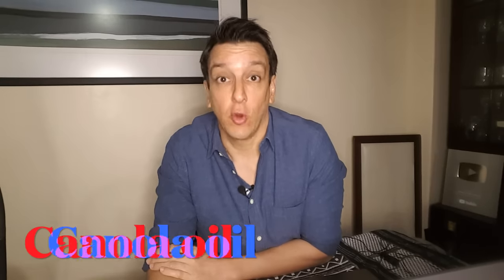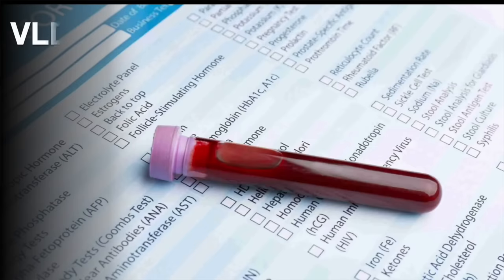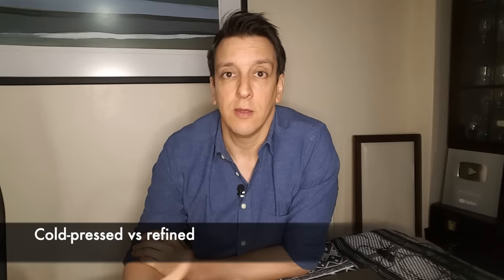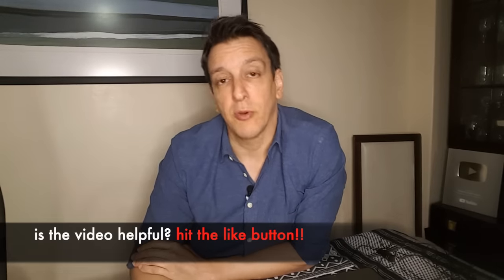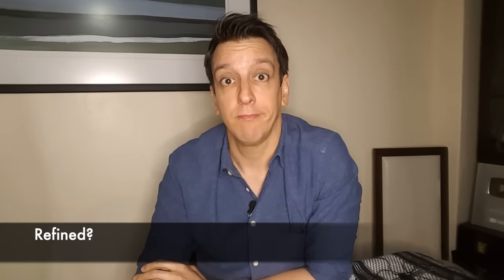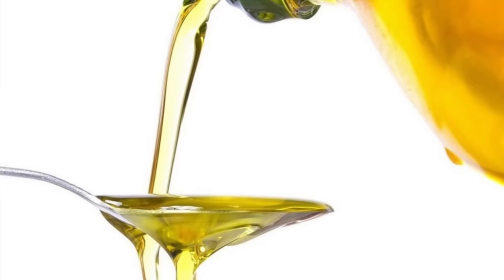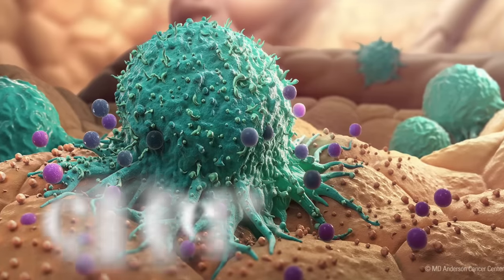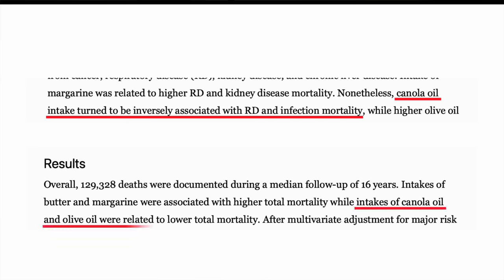THIS is what Canola Oil does to Your Body (the EVIDENCE no one shows!!!)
What effect does Canola Oil have on your health? There are many ideas online but what does science show about canola oil & health? Canola oil, sometimes called rapeseed oil, is mainly monounsaturated. Is it healthy or toxic? What does the science say about canola oil?

We look at cholesterol, glucose, insulin, inflammation, oxidation, body weight, cancer & risk of mortality. Canola & lipids. Canola compared to olive oil, sunflower seed oil and foods higher in saturated fat like butter.

LDL-Cholesterol was a bit lower on canola than olive oil but ApoB didn´t significantly differ.

canola vs sunflower oil: LDL-Cholesterol lower on canola, but not ApoB

canola vs saturated fat: LDL-Cholesterol, ApoB and triglycerides all lower on canola

VLDL-cholesterol, ApoA1, lp(a), HDLc not significant

Bottomline: canola oil better for lipids than saturated fat, no clear superiority compared to other vegetable oils

refined canola also retains lipid-lowering effect

0:00 Canola Oil & Health. Introduction
1:21 Lipids & CVD
3:36 Refined vs cold-pressed
4:25 Heated canola oil
7:15 Glucose metabolism
11:51 Funding
13:00 Body Weight
17:51 Inflammation
20:42 Oxidation
24:39 Cooking precautions
25:50 Cancer
26:15 Mortality
26:31 Oil vs nuts & seeds
27:13 Multi-pronged trials
28:12 Summary & Personal choices
29:40 Canola Oil & Influencers